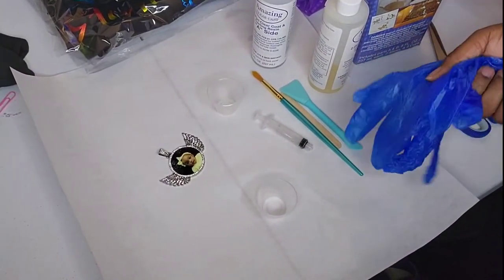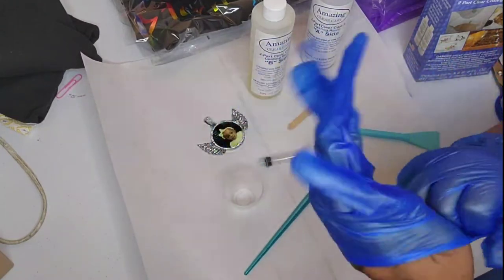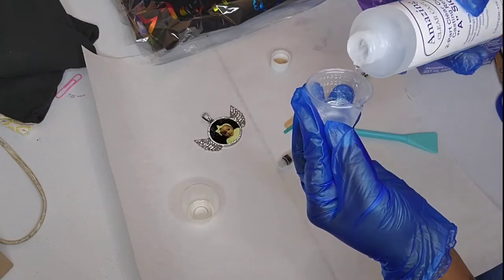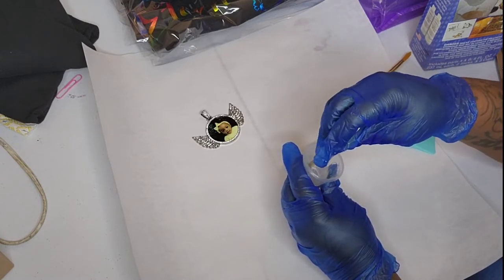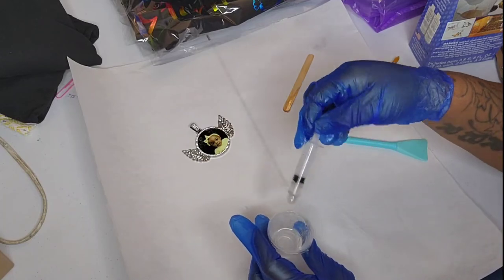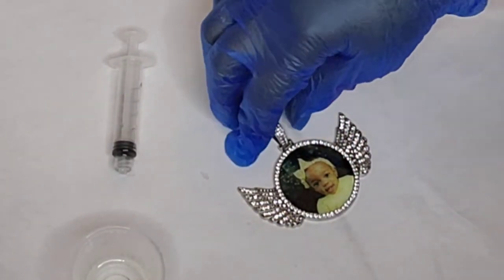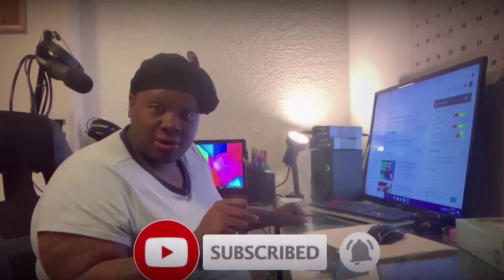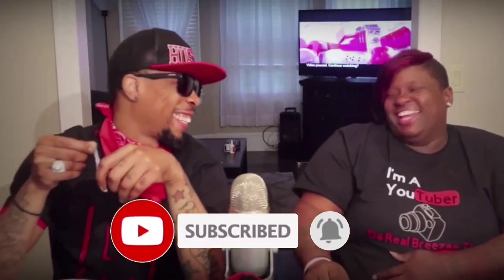How To Apply Epoxy To Seal A Blinged Out Picture Pendant | Pendant Necklaces | My First Time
All the ITEMS I use
sublimation paper
SILICONE MUG WRAP
HEAT TRANSFER TAPE
CONVENTIONAL OVEN
SUBLIMATION COFFEE MUGS
PARCHMENT PAPER

Let’s continue to Succeed together

$DAREALBREEZEETV

MAKING MY OWN MERCH OUT THIS BIHHHH
also making YOUR Merch AYEEE

here is my info just incase you wanna send me stuff

tripod I use
greenscreen I use
greenscreen stand I use
lighting I use